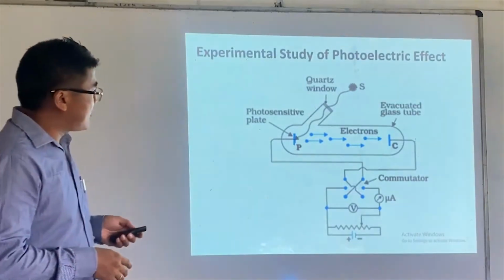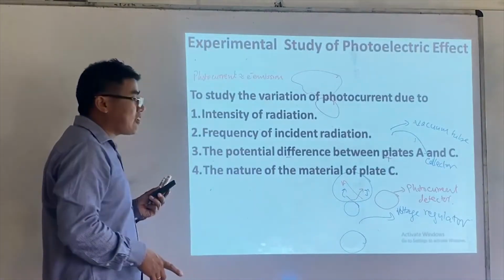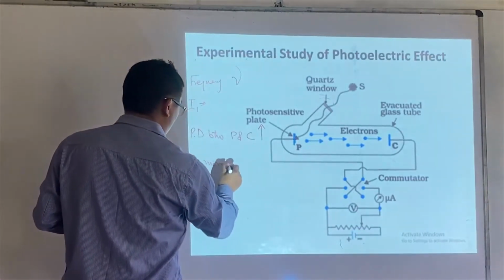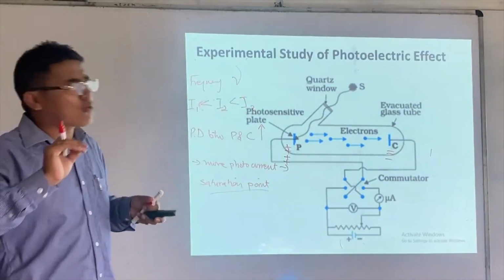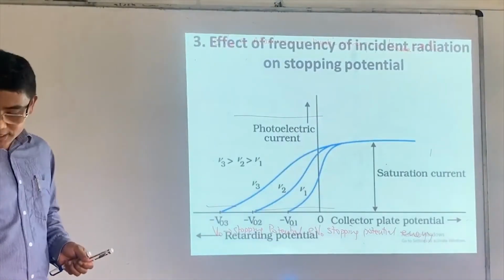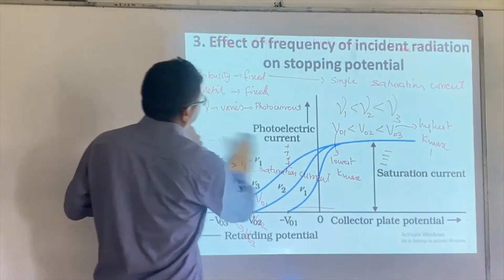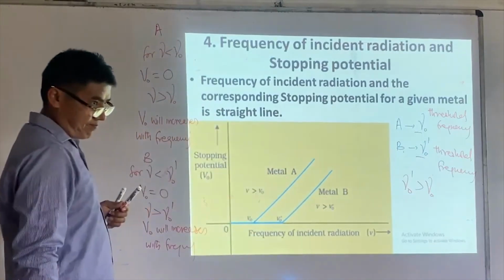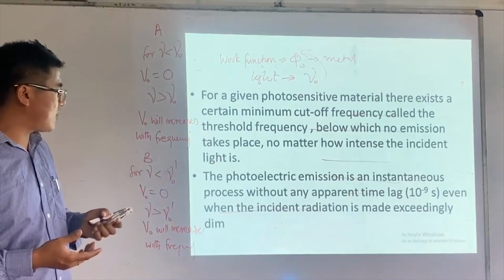Class 12 Physics Dual Nature of Radiation and Matter Part 2